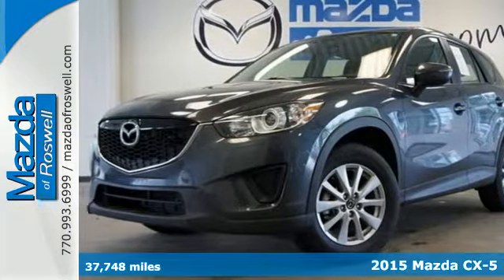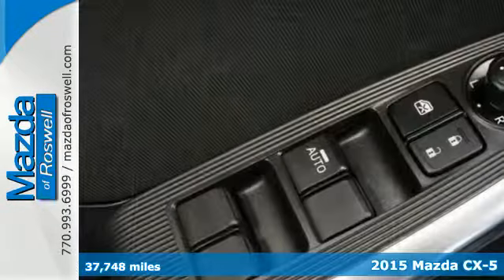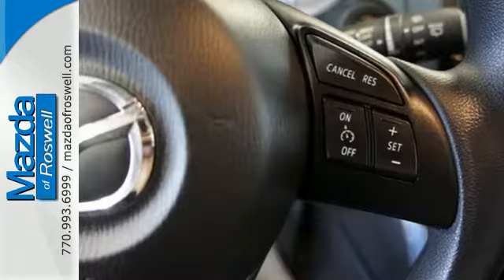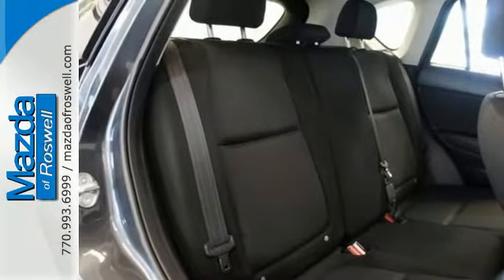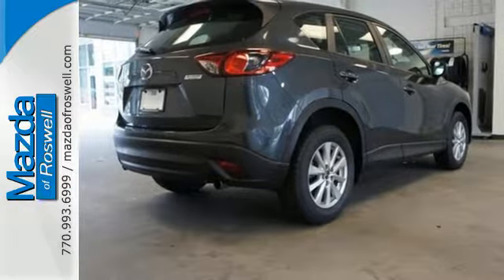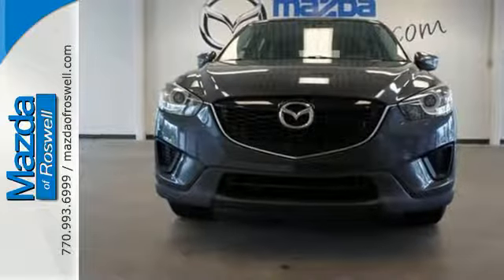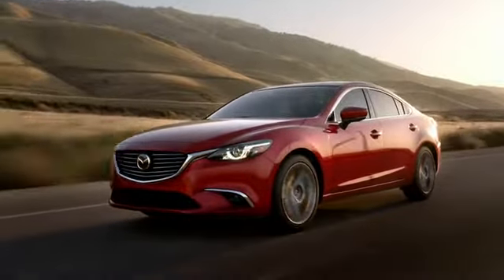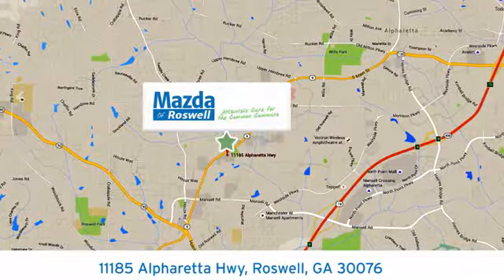Certified 2015 Mazda CX-5 Roswell GA Atlanta, GA 111560A - SOLD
Year: 2015
Make: Mazda
Model: CX-5
Trim: Sport
Engine: SKYACTIVA®-G 2.0L 4-Cylinder DOHC 16V
Transmission: 6-Speed Manual
Color: Gray
Interior: Black
Mileage: 37748
Stock #: 111560A
VIN: JM3KE2BE4F0540630
NEW ARRIVAL!, Local Trade, One Owner, and All Routine Maintenance Up to Date. Mazda Certified. It's only been married one time! Get ready to ENJOY! brbrThis 2015 Mazda CX-5 is for Mazda lovers looking the world over for a great one-owner creampuff. Mazda Certified Pre-Owned means you not only get the reassurance of a 12mo/12,000 mile Limited Warranty, and up to a 7-Year/100,000 mile Limited Powertrain Warranty, but also a 160-point inspection/reconditioning, 24/7 roadside assistance, and a vehicle history report. Buying an used car can be a risky proposition, but with the protection of pre-owned certification, you won't be left out in the cold as soon as you drive off the lot. brbr

Address:
11185 Alpharetta Hwy